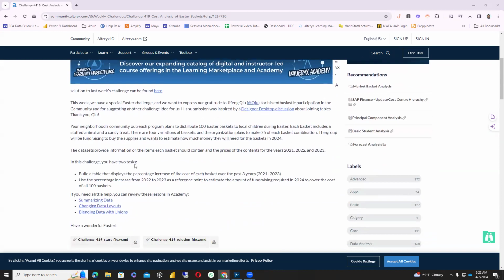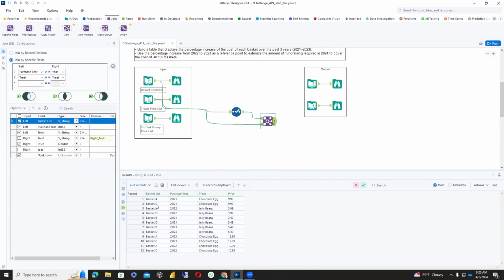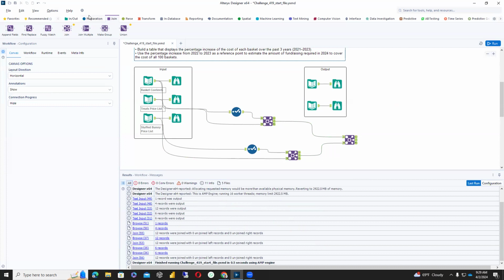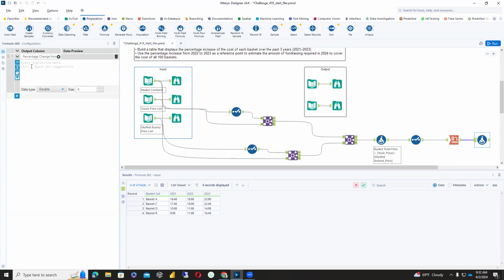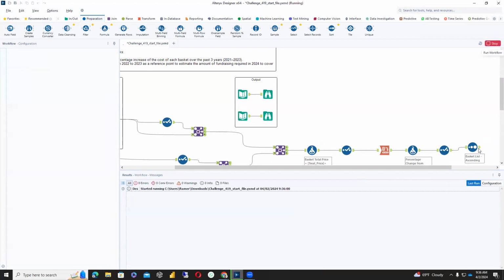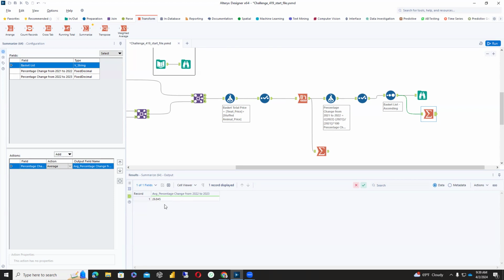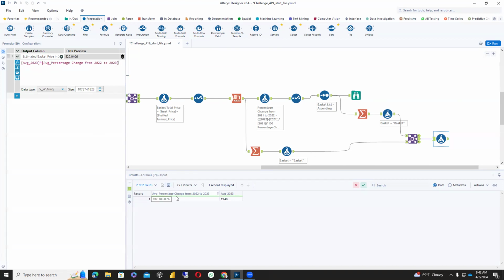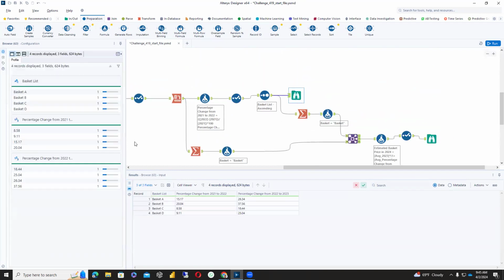Alteryx Weekly Challenge #419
Select, Join, Formula Tool Practice